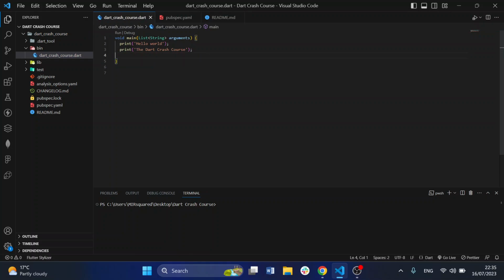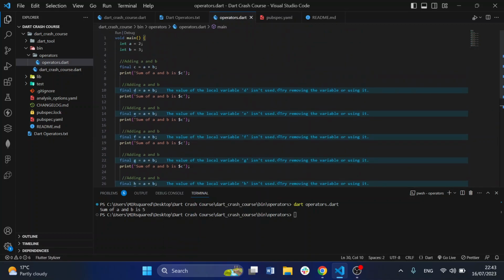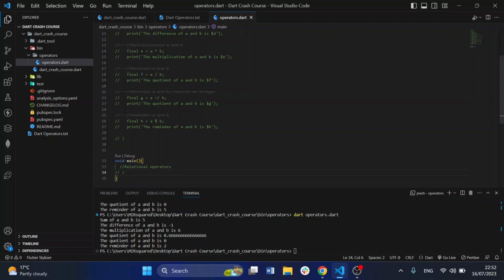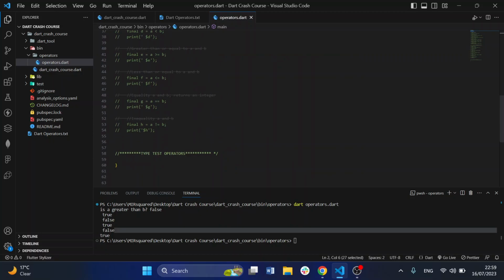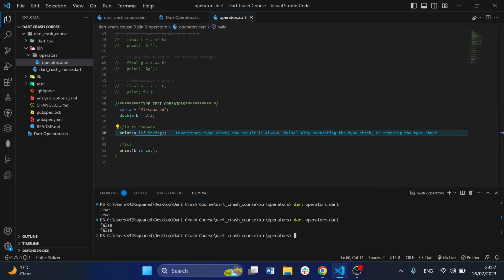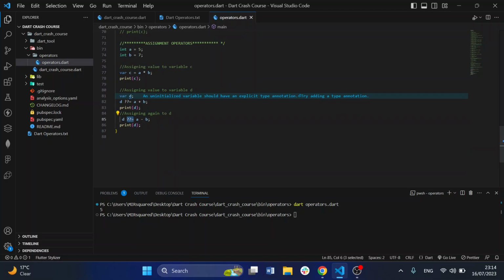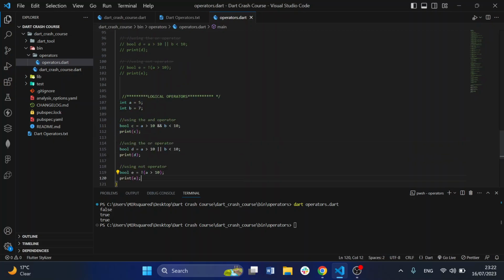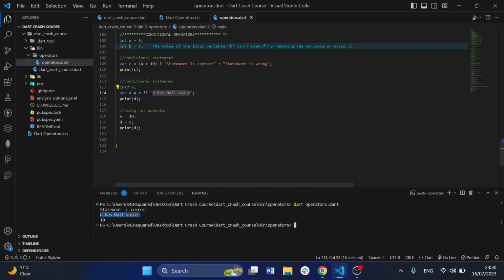Mastering Dart Operators: Unleashing the Power of Code Manipulation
In the video "Mastering Dart Operators: Unleashing the Power of Code Manipulation," you will embark on a journey to deepen your understanding of Dart operators and harness their potential to manipulate code effectively. This educational video aims to equip you with the knowledge and skills needed to leverage Dart operators for powerful code transformations.

Throughout the video, we will explore a comprehensive range of Dart operators, including arithmetic operators, assignment operators, comparison operators, logical operators, and more. You will learn how to apply these operators in various scenarios to perform calculations, make comparisons, control program flow, and manipulate data.

By mastering Dart operators, you will gain the ability to write concise and efficient code that performs complex operations with ease. We will dive into practical examples, discuss best practices, and provide useful tips and tricks to enhance your coding skills.